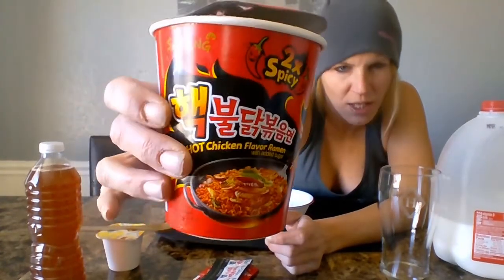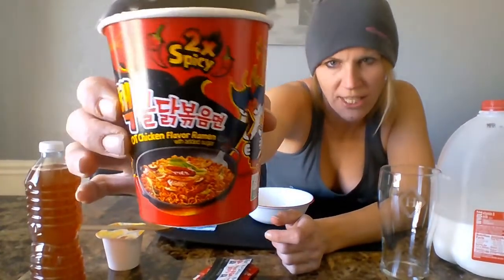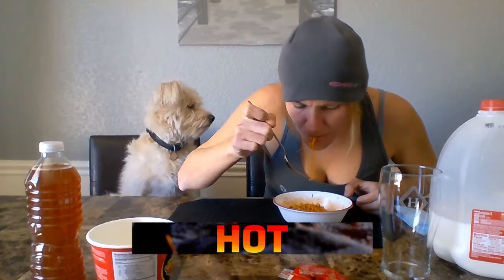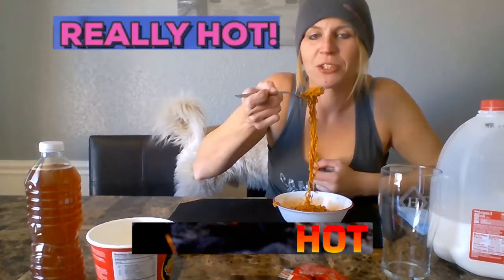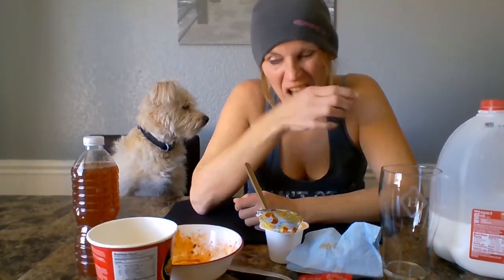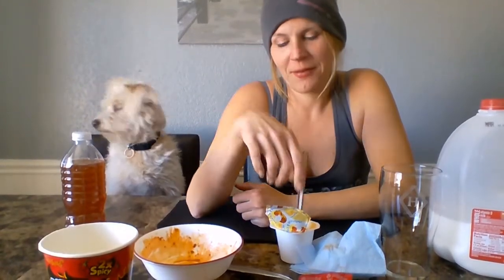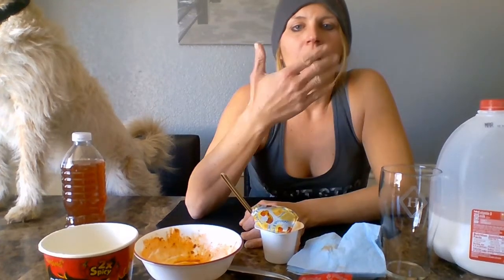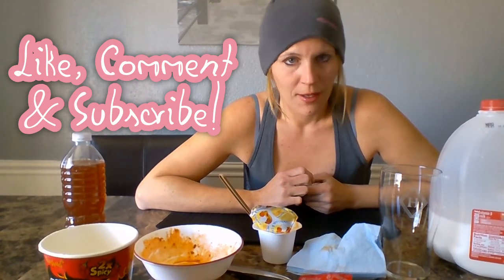FIRE Noodle Challenge x2 SPICY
Watch the Blonde do the Fire Noodle Challenge x2 SPICY! Can she handle the heat ?? Will she FAIL ??  *BONUS* Funny Vet Comments and Toby's cuteness!!